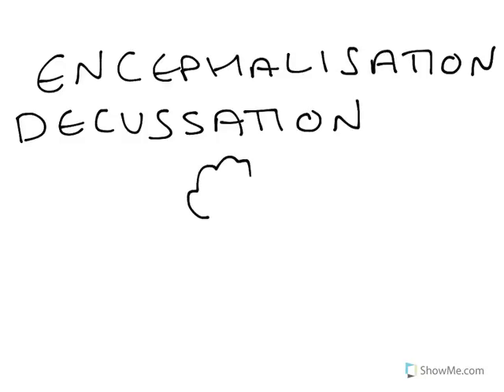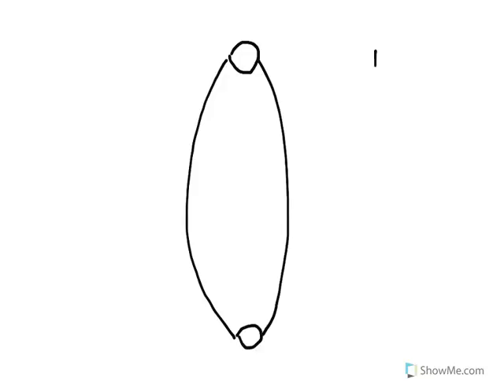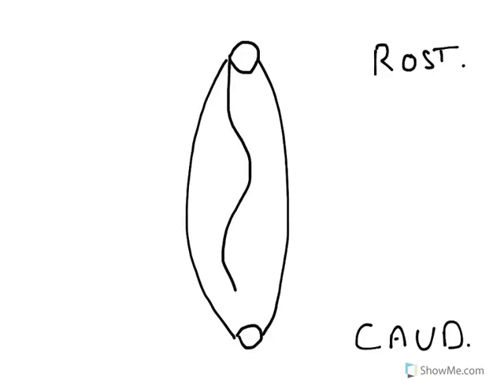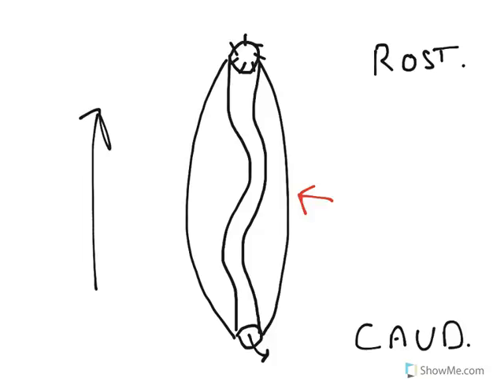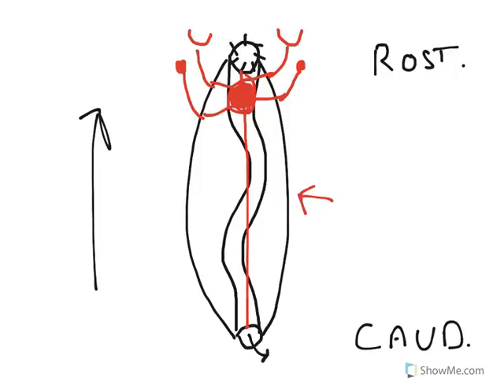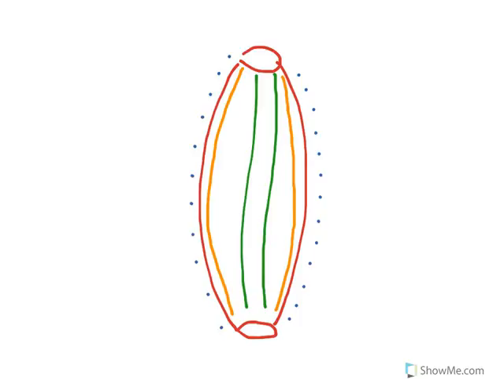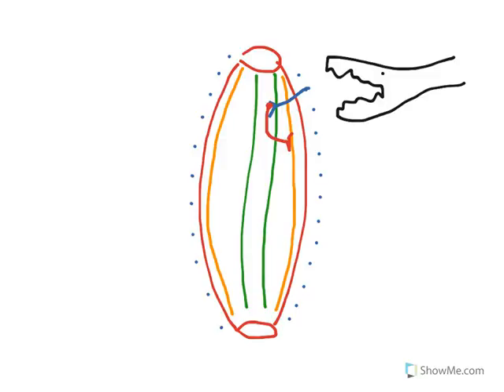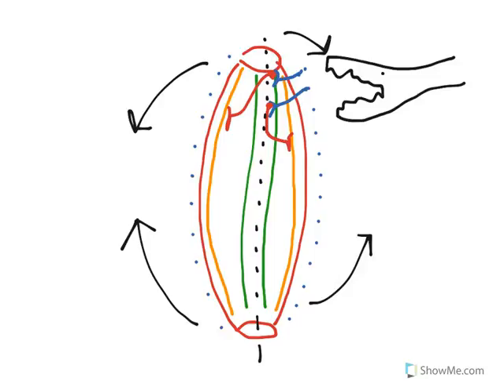Decussation and encephalisation - why do we have a brain and why is it 'cross-wired'?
A short account of some of the evolutionary hypotheses used to explain the presence of brain and the reasons behind crossing over of neural pathways.